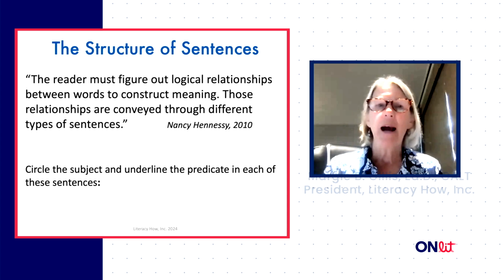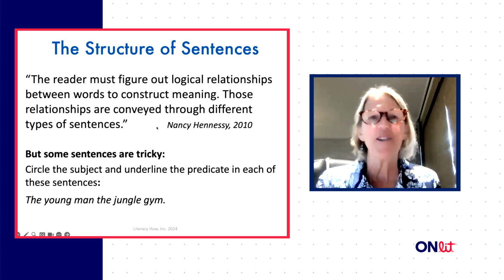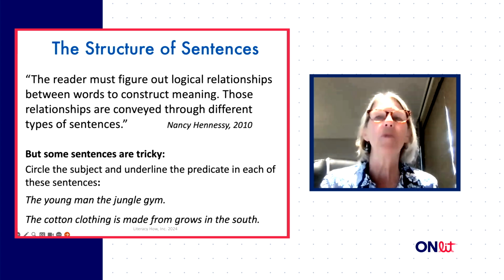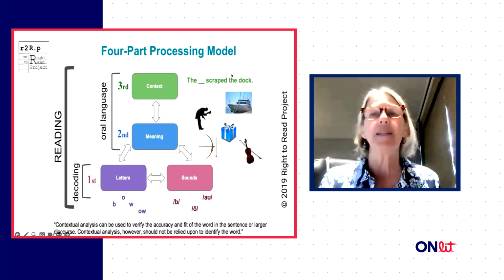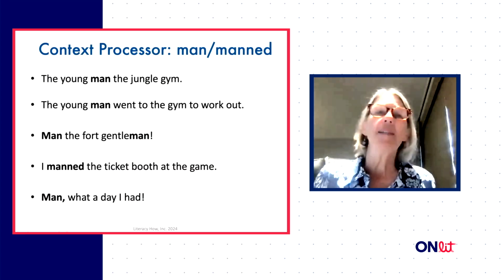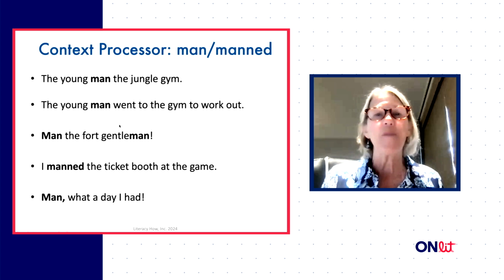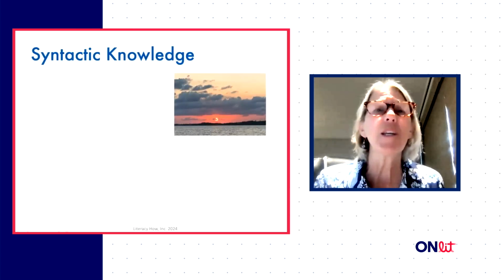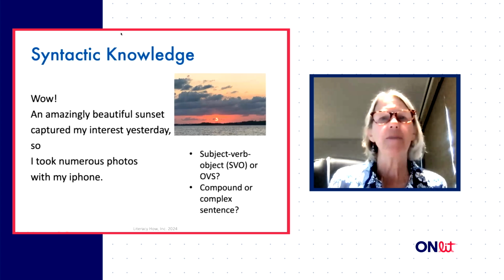Part 1: The Structure of Sentences (Segment 4)